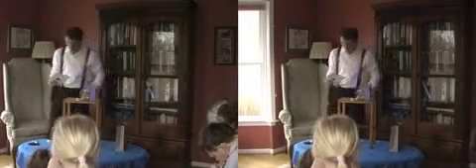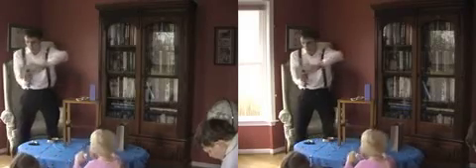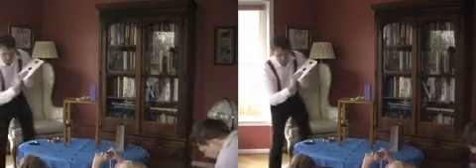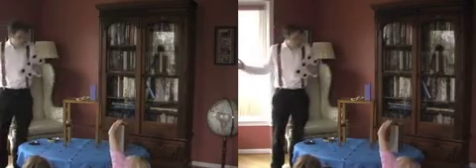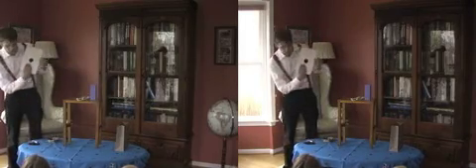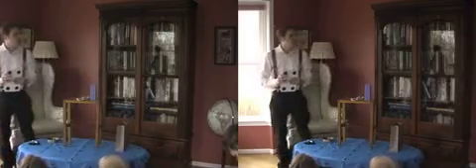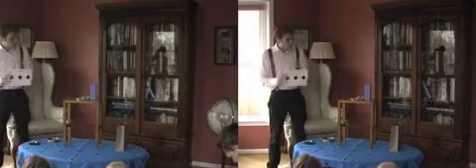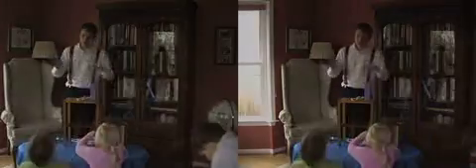What's Next?! 3D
Doctor Magic performs!  In 3D!  This is certainly the simplest card trick in the Universe, since it only uses one card.  Or is it?...